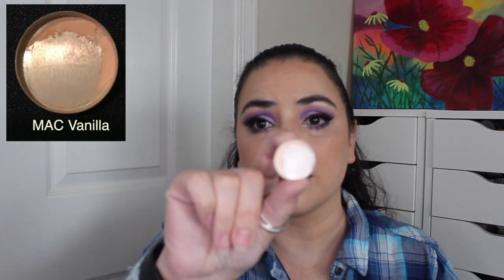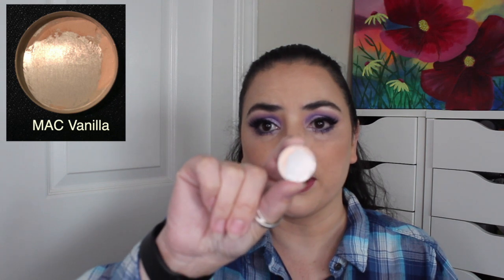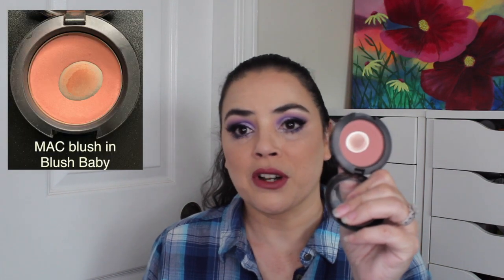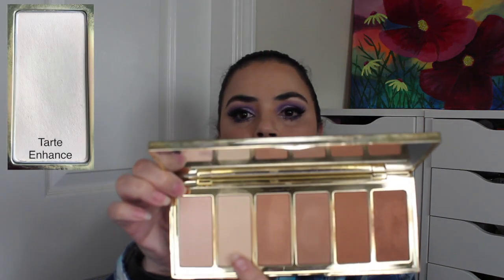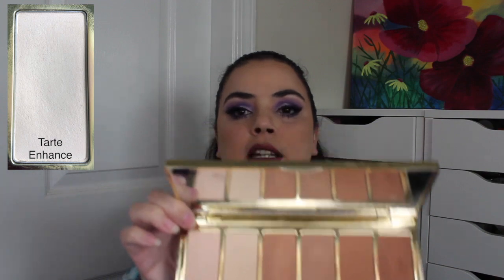PIE or Pan in Everything Project Pan Intro | January 2020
This video is my introduction to the Pan in Everything Project Pan.  This idea was started by

Items in this project:

MAC eyeshadow in Vanilla
MAC eyeshadow in Phloof
MAC eyeshadow in Soft Brown
Natasha Denona eyeshadow in Phlox
Tarte face powder in Enhance

~Dannie